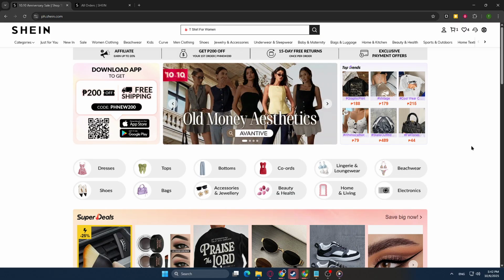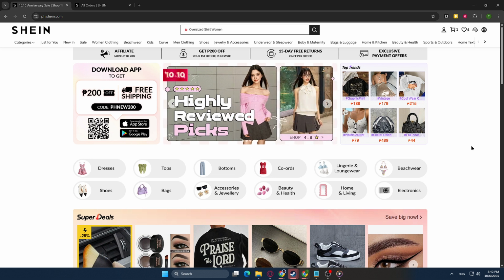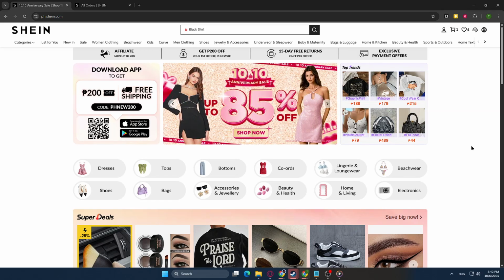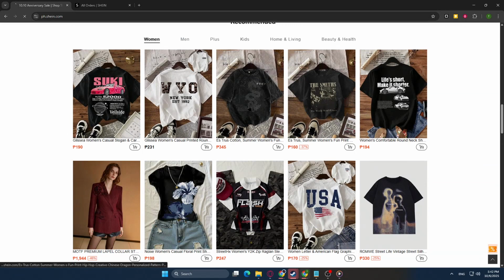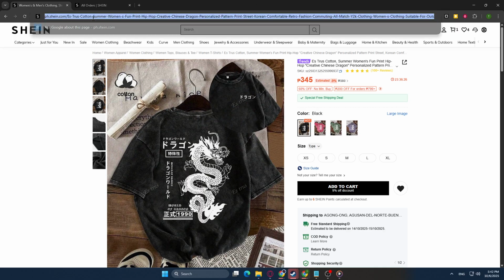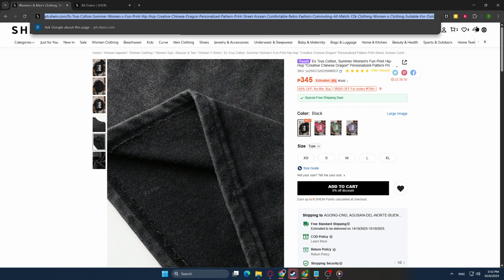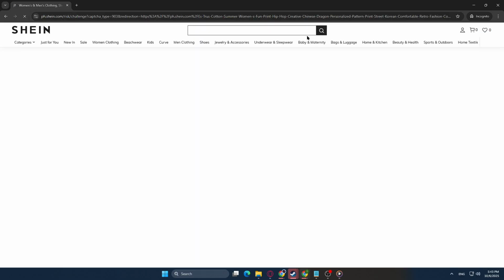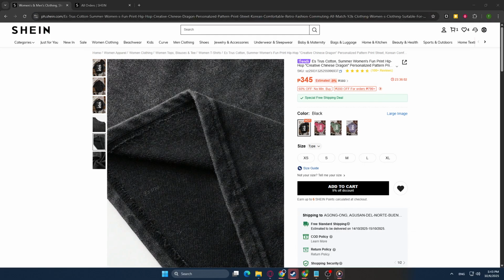How To Copy Product Links From Shein [2026 Guide]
How To Copy Product Links From Shein App 2024 [2026 Guide]